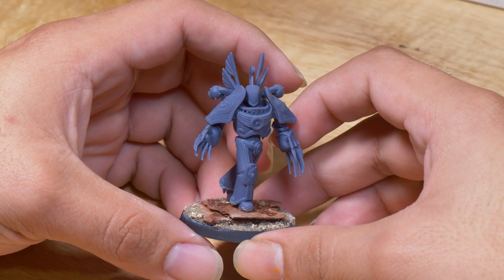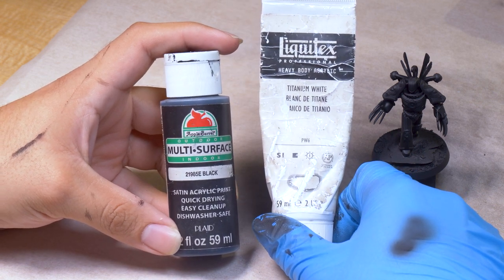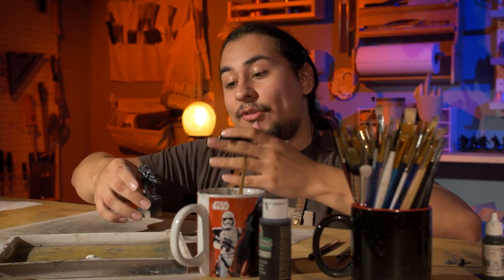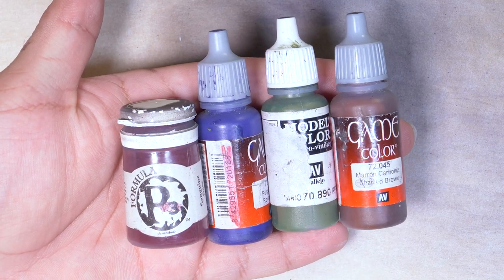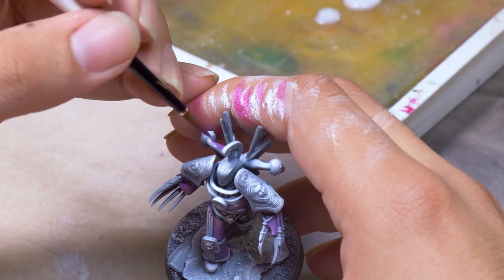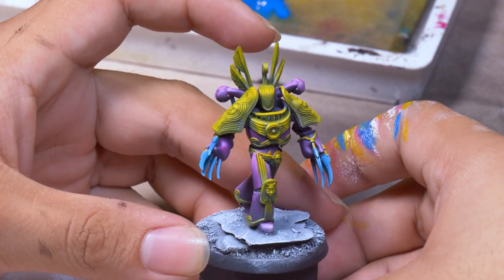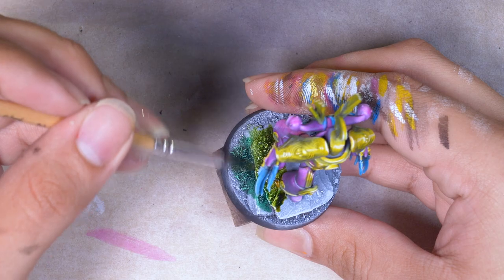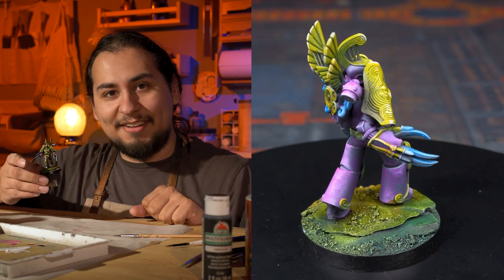Underpainting is WORTHLESS Unless You Do This!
Get the Mini of the Month and Chaos themed terrain!

In this video Jay paints using the underpainting method! We're streaming Monday-Friday starting at 9PM CST!! JOIN USSSS!